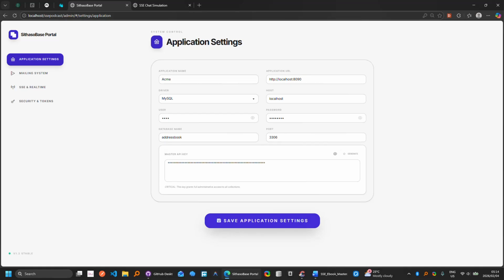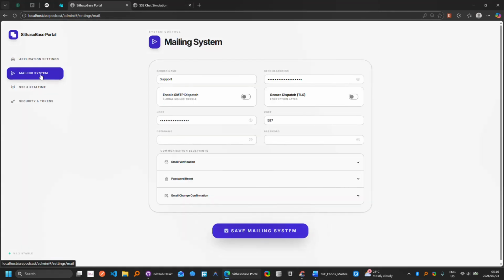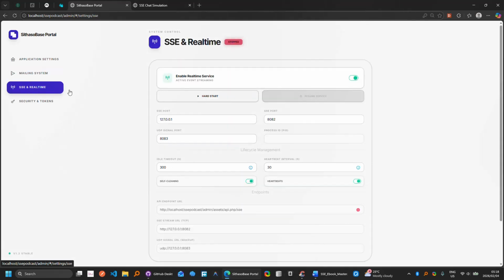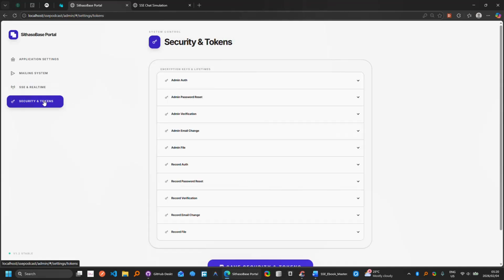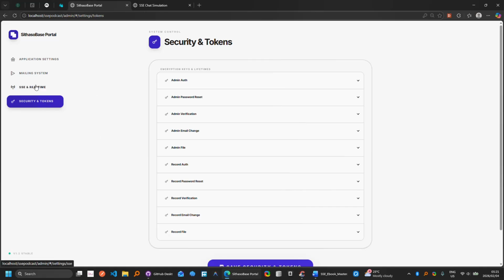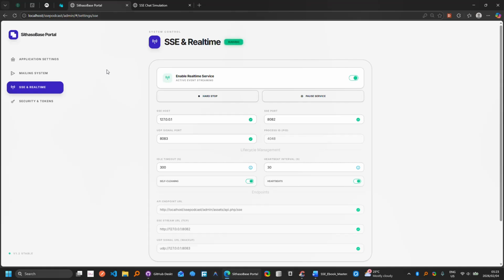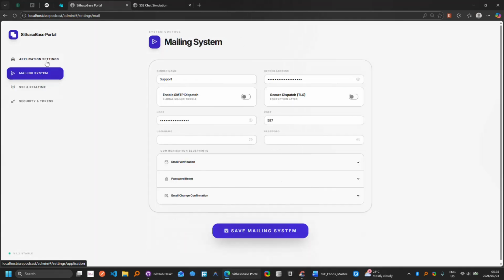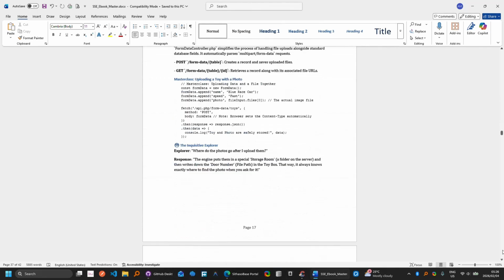The Giant API Engine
Are you tired of fighting the "Dragon of Repetitive Code"? 🐉
If you have 50 database tables, you usually need to write 50 controllers. That’s boring, slow, and painful. In this video, I’m showing you a better way: The Giant Engine.

Based on the coding adventure style, we are ditching the dry documentation and learning how to build a production-ready REST API using a simple bedtime story.

🚀 WHAT YOU WILL LEARN:
• The Giant Engine Strategy: How to use a single file (api.php) to automatically generate endpoints for your entire database using Reflection—solving the N+1 problem forever.

• The "Magic Radio" (SSE): How to build real-time apps (like a Chat Kingdom) without the headache of WebSockets. Just tune in and listen!.

• The Bouncers: Securing your API with JWT Badges and API Keys so only the right people get into your "Toy Box" (Database).

• Laragon to Live: A complete roadmap for taking your project from a local playground to a "Castle in the Clouds" (VPS/Shared Hosting).

💡 WHO IS THIS FOR? This is for the "Lazy but Smart" Developer. You don't want to work 100 hours a week writing boilerplate code. You want to finish your backend in 5 minutes so you can focus on the fun stuff—like building beautiful UIs with TailwindCSS and DaisyUI.